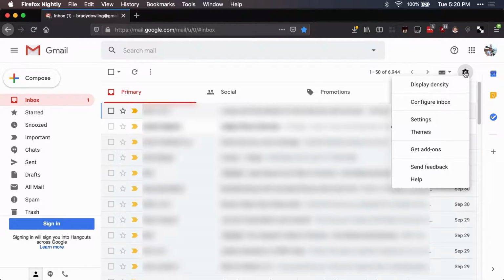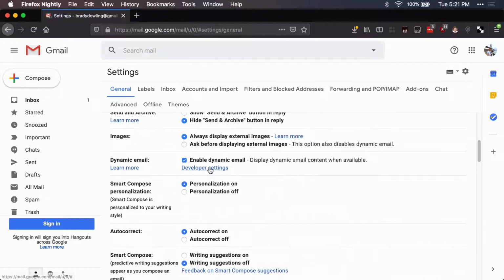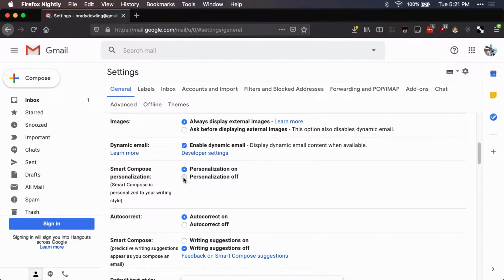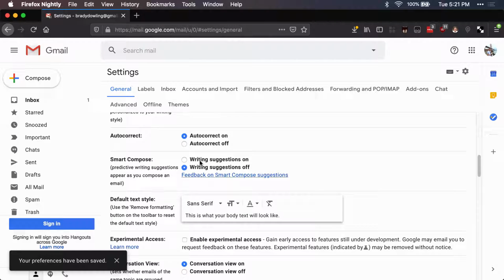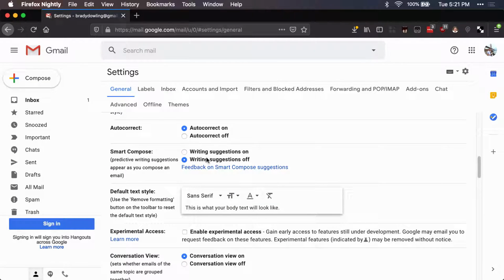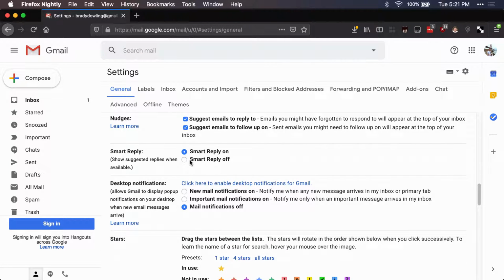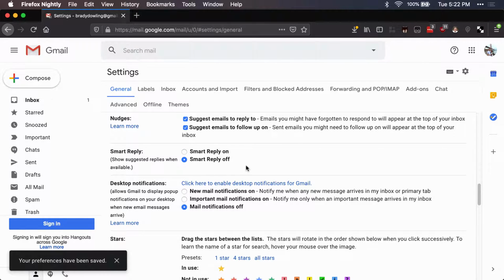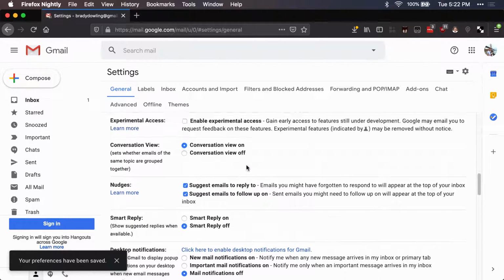Gmail: Disable smart compose writing suggestions (autocomplete)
Gmail recently added an autocompletion feature while typing emails. This can be really distracting while you're typing up an email but there's a quick way to turn it off in settings.

Checkout @Neurture for science-backed methods to overcome social media or phone addiction!

From your Gmail account go to:
⚙️ ➡️ Settings ➡️ Smart Compose ➡️ Writing suggestions off